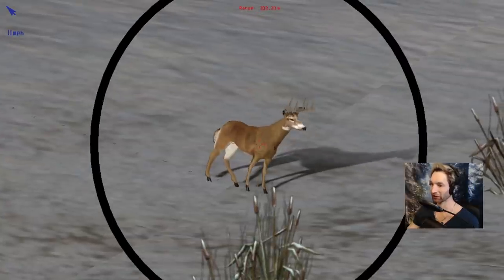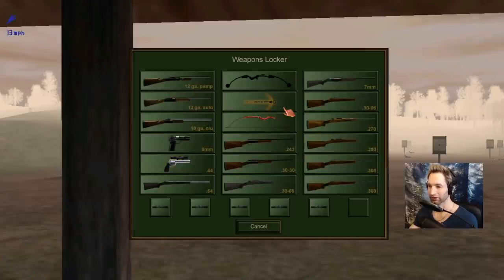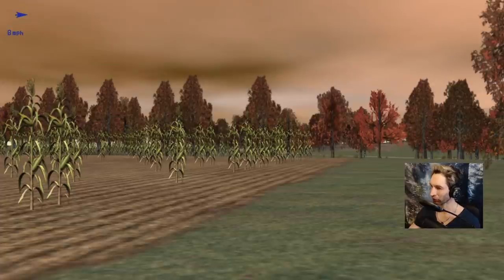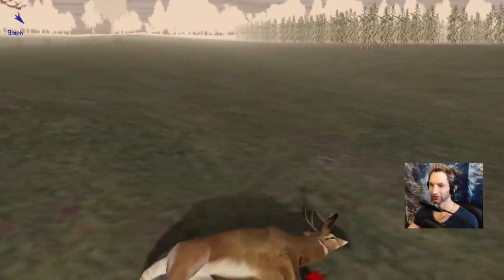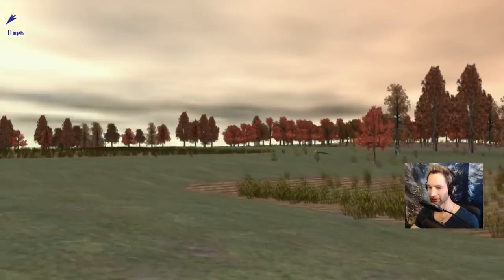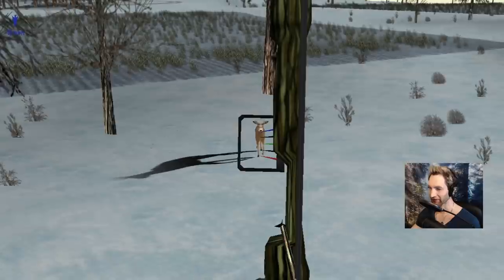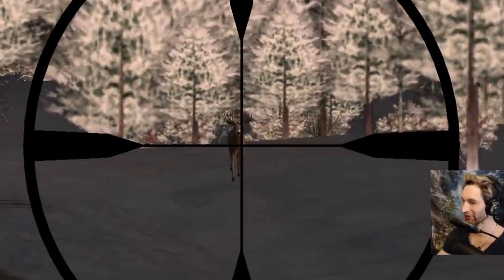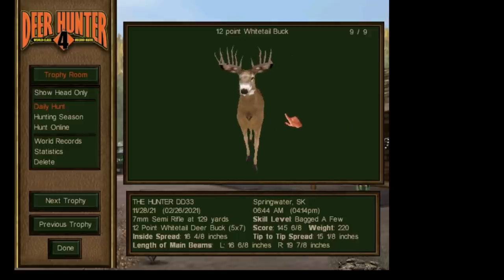The Greatest OG Deer Hunting Game Of All Time!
MAIL BOX:  (Send Letters or Fan Mail)
The Hunter DD33
269 S Western Ave *229

GRAPHICS CARD: NVIDIA GEFORCE 2060 RTX Super